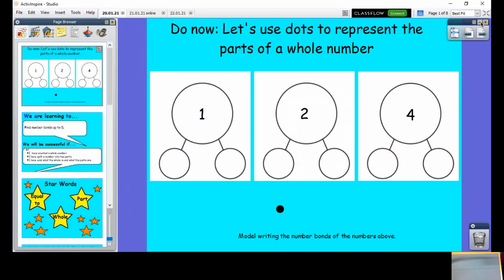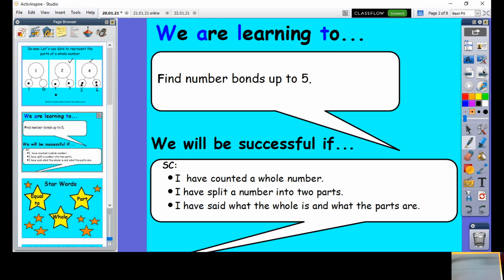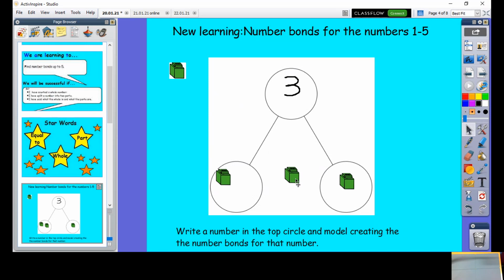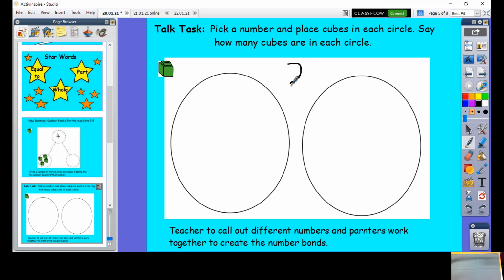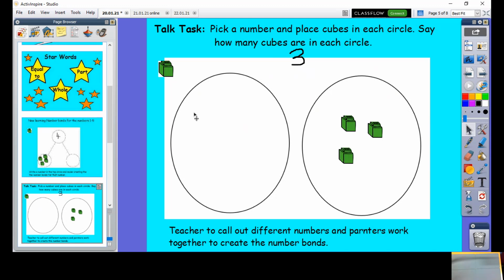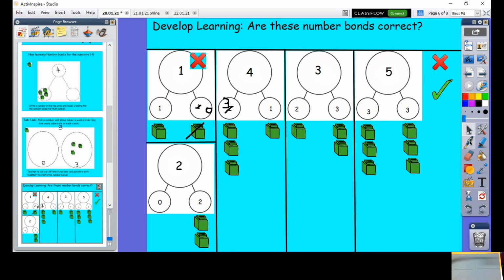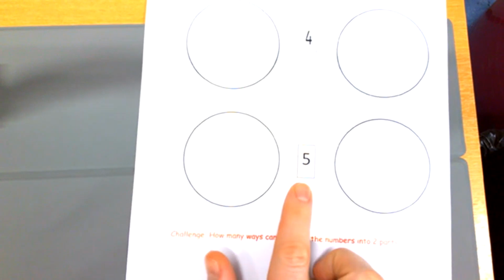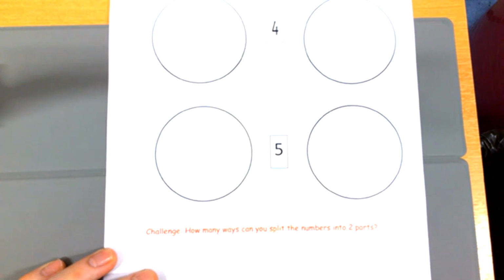Number bonds to 5 day 3